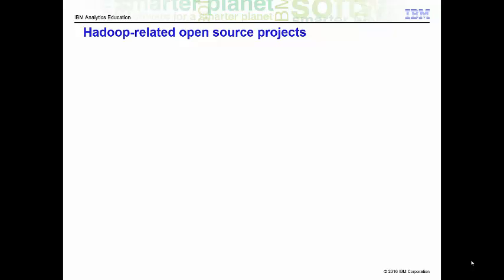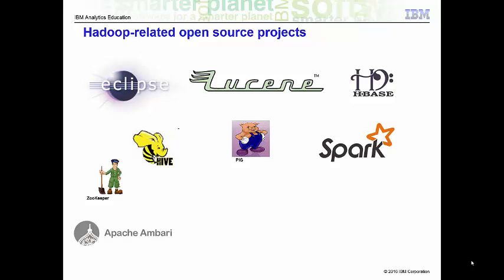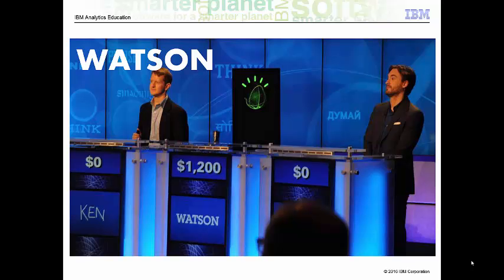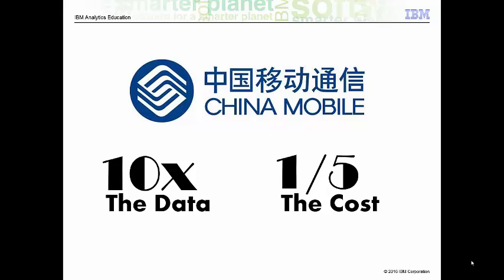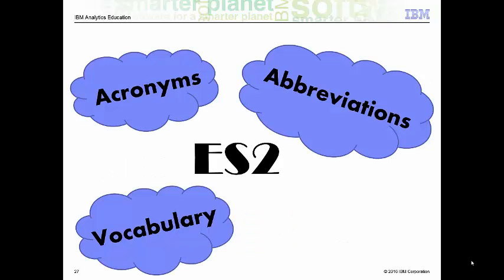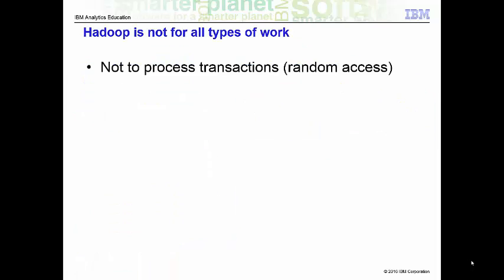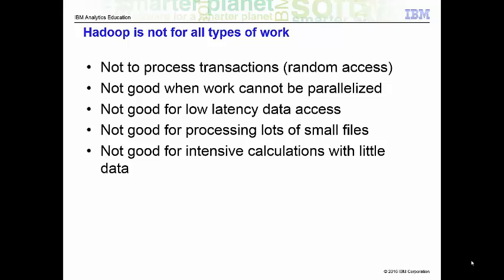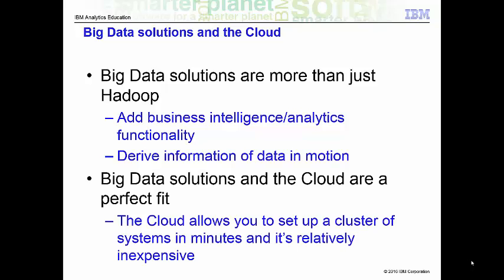Unit 1 What is Hadoop Part2